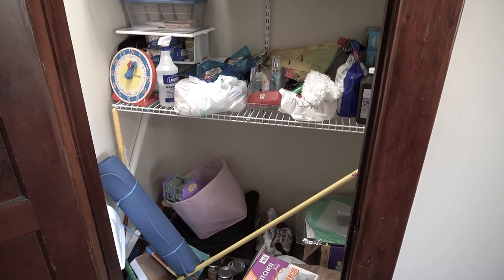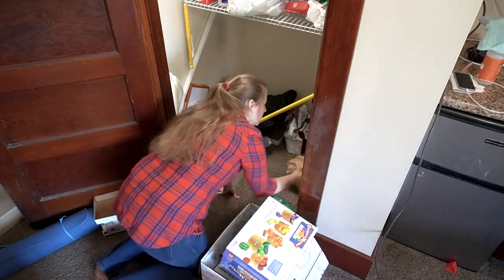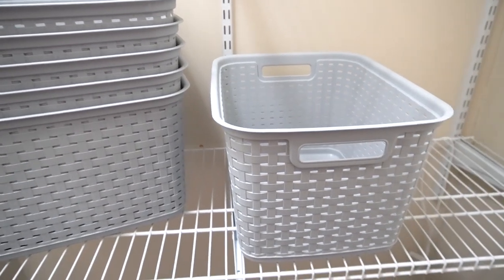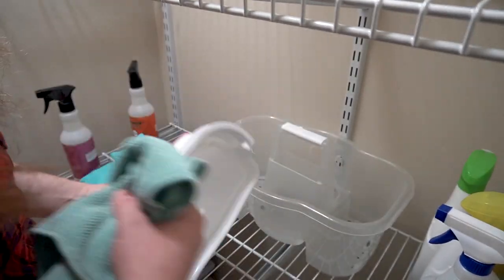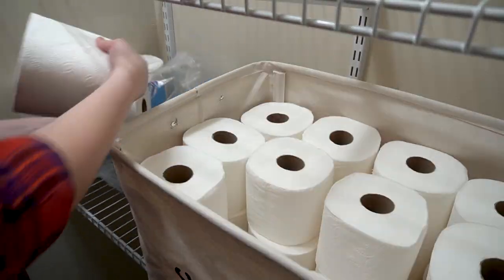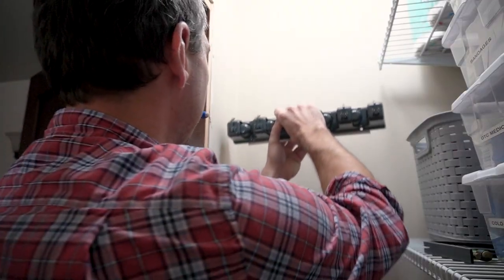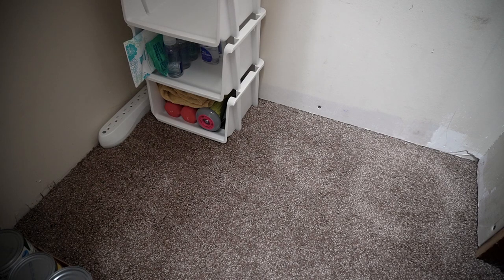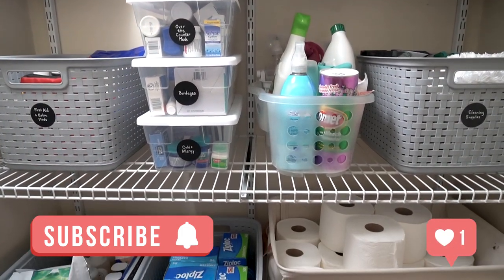UTILITY CLOSET MAKEOVER | Simple Ways to Organize Multipurpose Spaces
Are you ready to declutter and organize your home? For me, there is nothing better than a space that both functions well and looks neat and tidy. Today I'm so excited to share my utility closet makeover and the space-saving ideas I used to accomplish it! We will be decluttering, purging, and organizing. Stick around till the end to see the before and after comparison.
💕Rachelle

[Items Mentioned]
+ STERILITE TALL WEAVE BASKETS
+ CANVAS STORAGE BIN
+ WALL ORGANIZER
+ STACKABLE CAN ORGANIZER
+ ROUND CHALKBOARD LABELS (not mentioned)

I buy several of my cleaning supplies from Grove Collaborative. Find out more about Grove and get your FREE 5-piece gift set when you order for the first time!
TURN OFF AUTO-SHIP PROGRAM
+ scroll over “How It Works” and click FAQ
+ click “Is Grove a recurring service?”
+ scroll to the bottom and click “Pause Auto-Shipments”

[About Family Inspired Life]
Hi, my name is Rachelle. I’m a mom of two beautiful little girls who keep life busy and exciting. Kayleigh, my almost 5-year-old, is energetic, strong-willed, and very affectionate. Our youngest, Emma, is 2 years old, and always trying to keep up with big sis. I’m blessed to be married to my best friend, Brenton, who encourages and supports me along the way. Motherhood is a journey and I’m here for you. We would love to share our journey with you and help your family grow in each stage of life.

This video is not sponsored. All thoughts & opinions are my own.